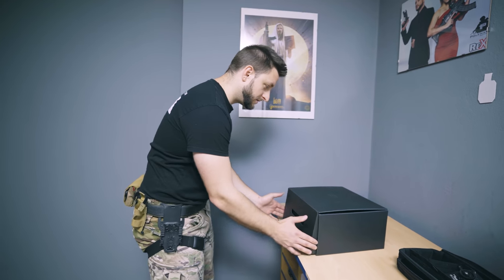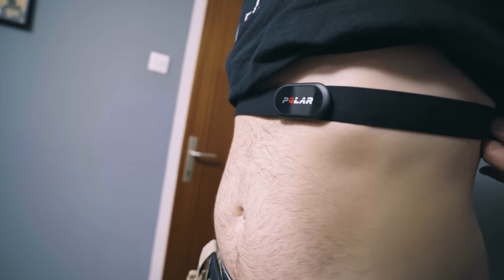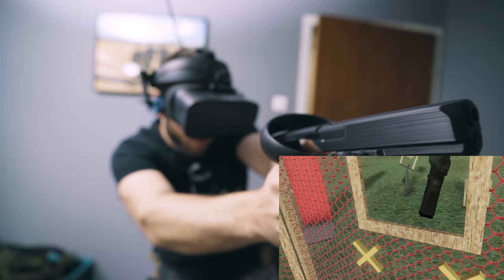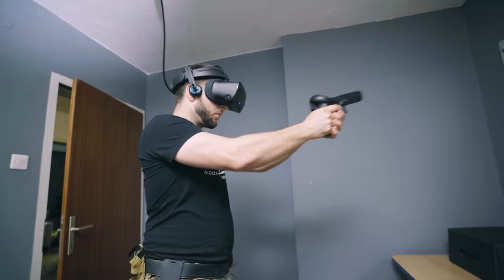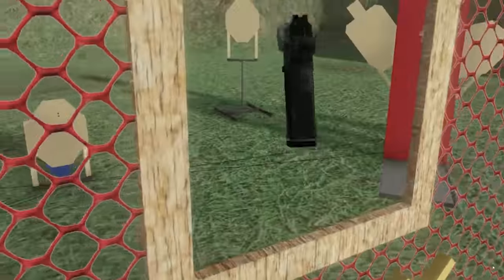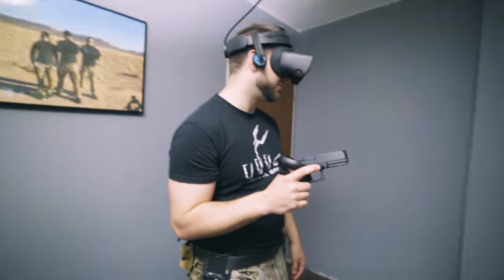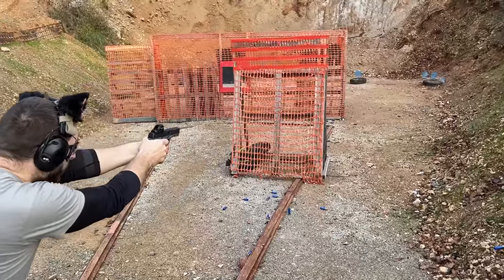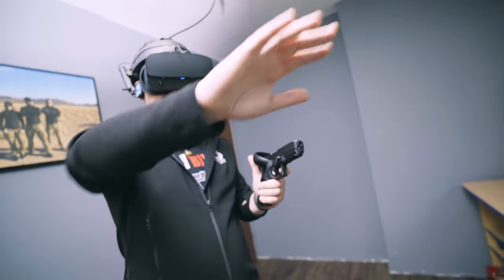Improve your Shooting with VR gaming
In this video Žiga is showing us how VR can be used to improve  your shooting skills. Virtual reality offers a unique way to train real shooting skills without the need of a firearm or a shooting range.
VR is limited in a way that it can't mimic the recoil but most other factors can be replicated in hyper realistic environment.
VR goggles don't just give you a 3D view, they actually have an immersive effect where you get a feeling that you are actually on the range.
Any move you make directly translates to the game - proper grip, sight alignment and trigger control are crucial to good performance.

Žiga is using Oculus Rift S and playing the Practisim VR game with a 3D printed Glock-like controller.